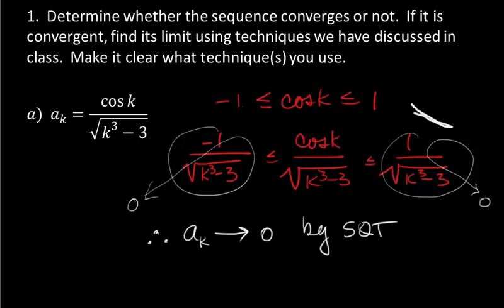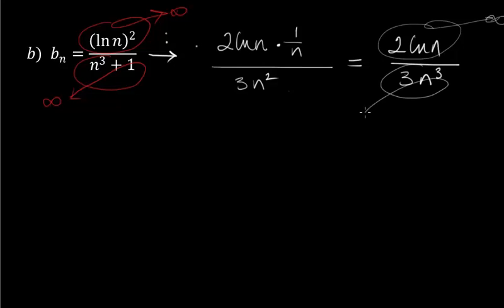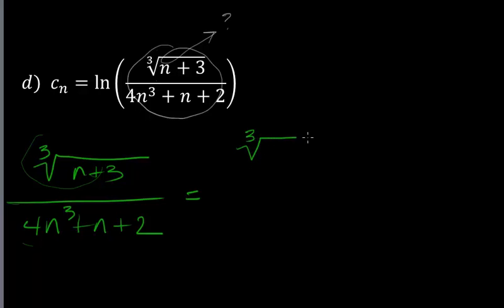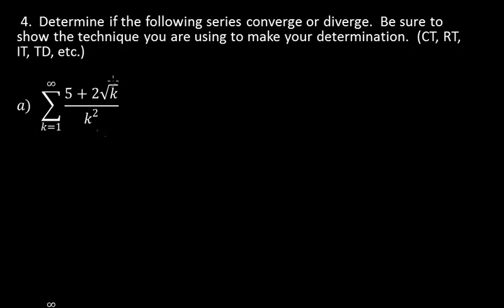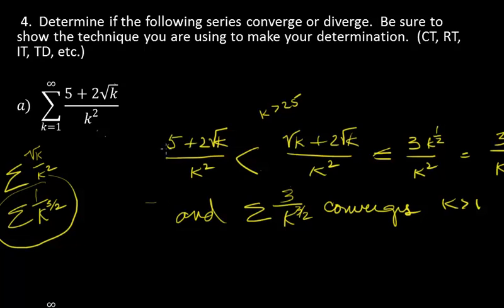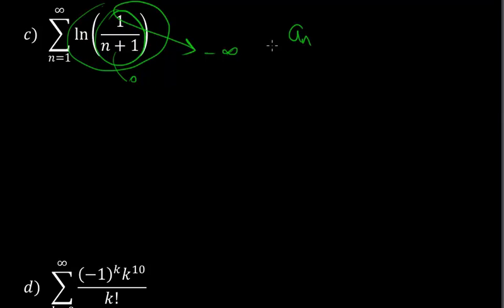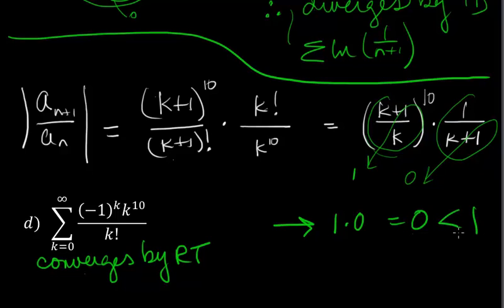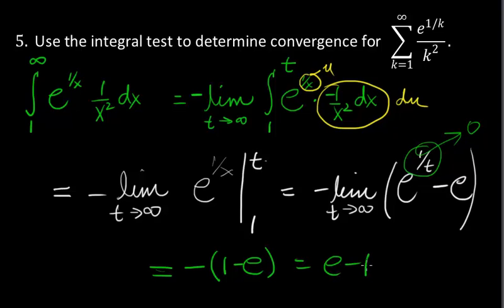Test 2 video key #1 - 5